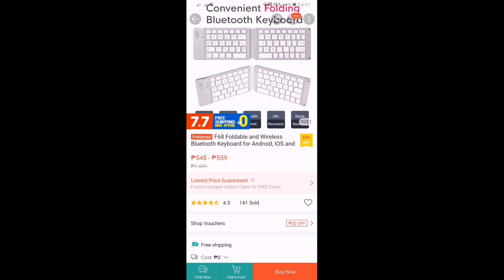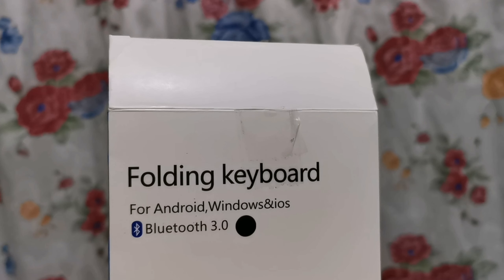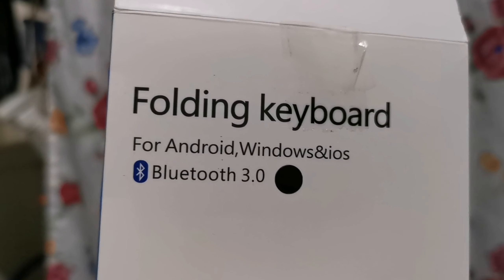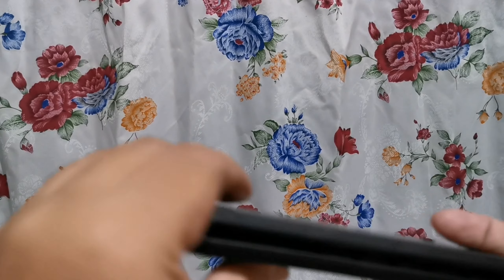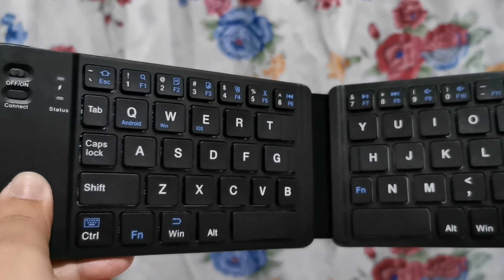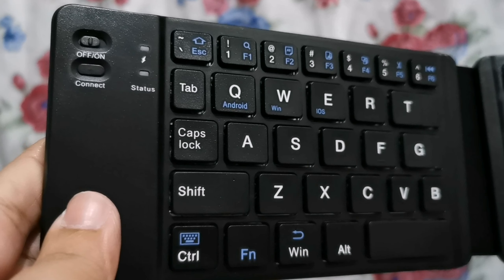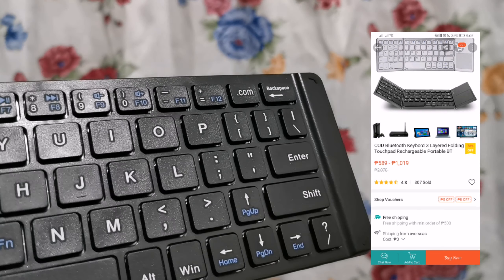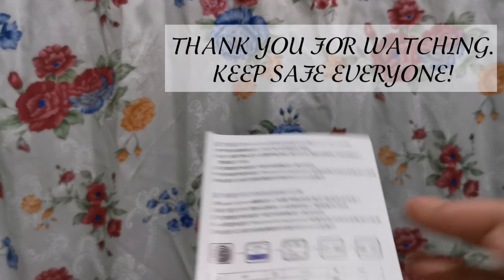Best Foldable Wireless Keyboard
Join me to discuss my top 5 fave features of the F68 Foldable and Wireless Bluetooth Keyboard for ios, android and windows.

For me, the best foldable wireless keyboard.